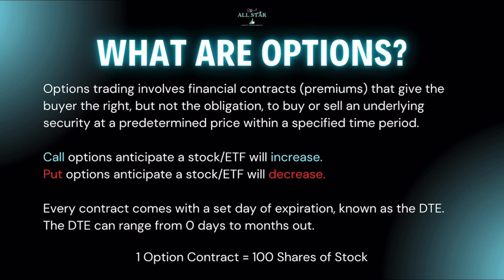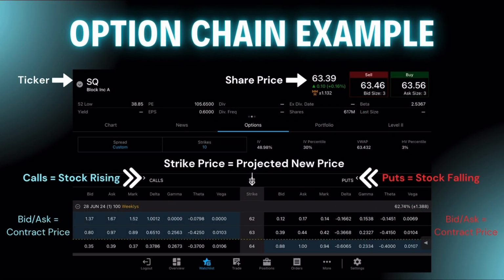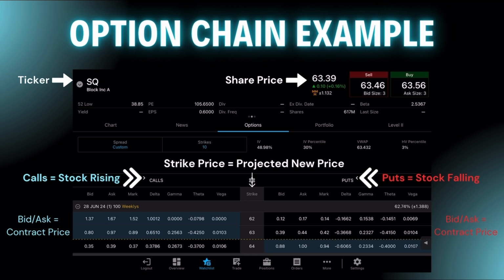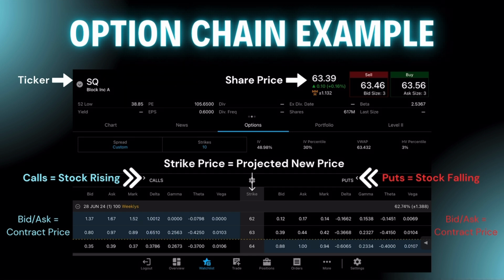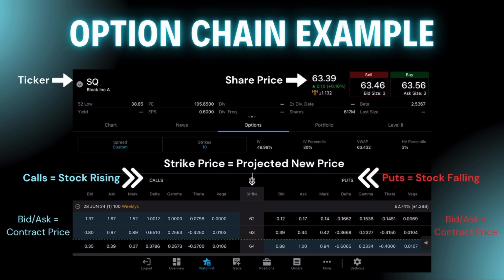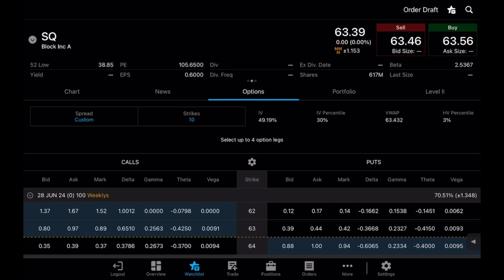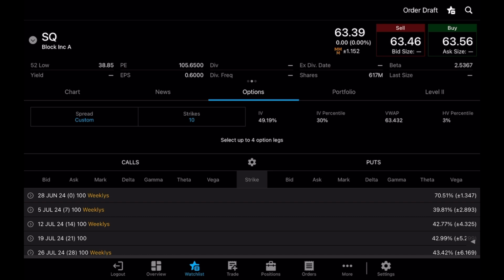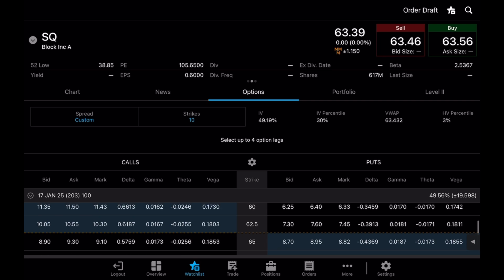Options Trading for Beginners | Detailed Basics Explained (How to Trade)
✨ Hi everyone, welcome back! In this video, I’ll dive into the fundamentals of options trading. If you're new to investing or looking to expand your knowledge, understanding options can provide valuable insights into the financial markets to help you trade like a pro.

In this beginner-friendly guide, I’ll cover:
✨ What are options and how do they work?
✨ The difference between call and put options.
✨ Basic strategies for trading options.
✨ Risks and rewards associated with options trading.
✨ Practical examples to illustrate key concepts.

By the end of this video, you'll have a solid understanding of options trading essentials and feel more confident navigating this exciting area of finance.

TIMESTAMPS:
00:00 Intro
01:21 Defining Options Trading (Details for Beginners)
02:29 The Basics of Options Trading (Strategies)
03:42 Option Chain Example (How to Trade)
06:51 Practical Options Trading Example Contract
09:14 Options Trading Strategy (Beginner Technique)
14:55 Outro